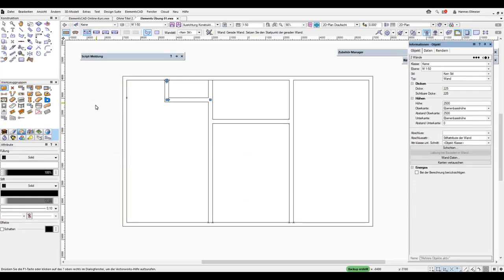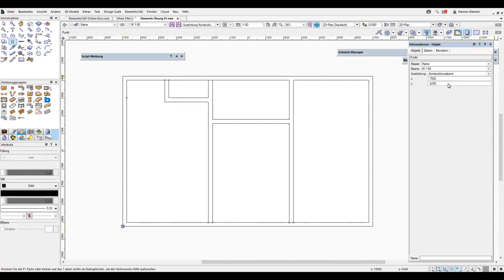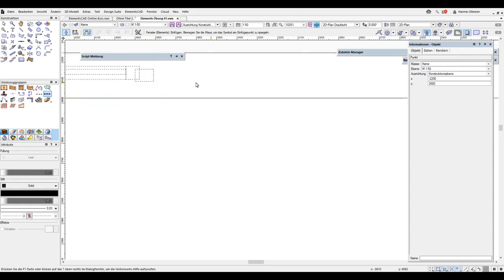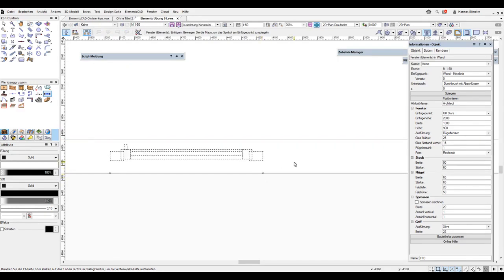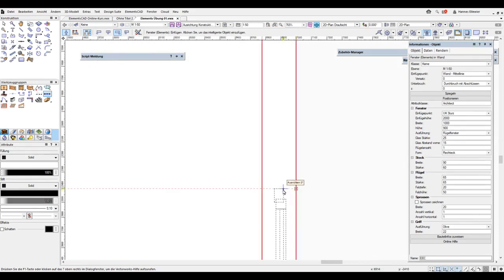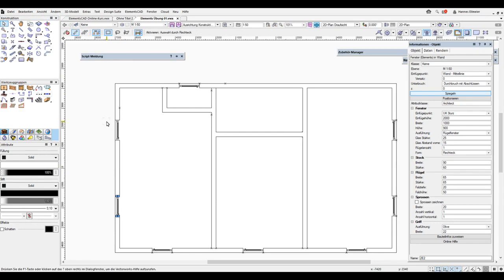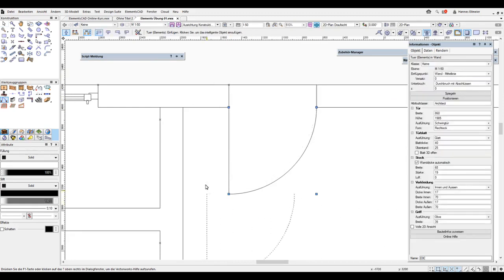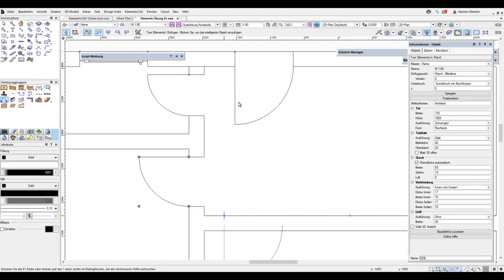EN 46 - Exercise: Floor plan | insert windows / doors